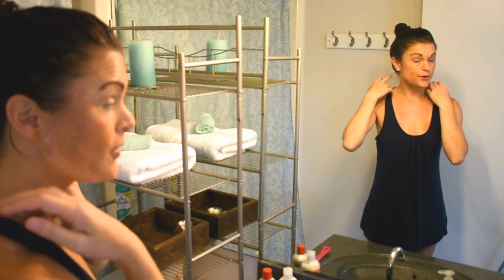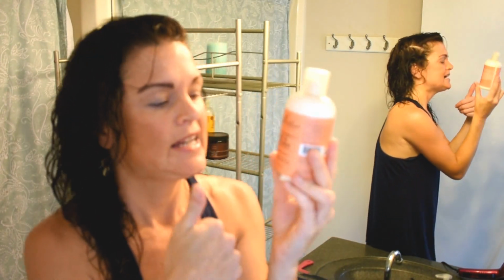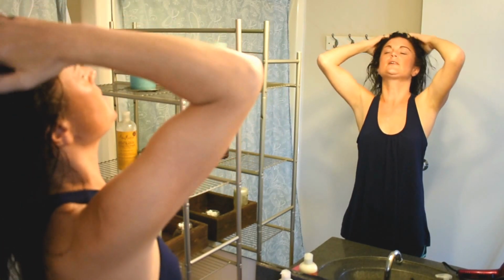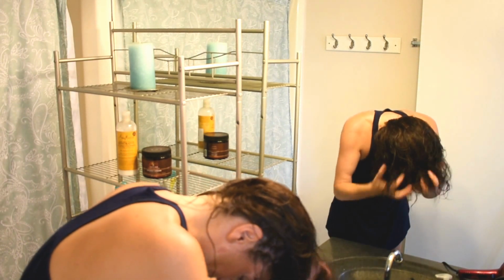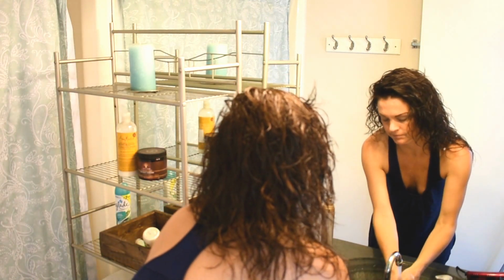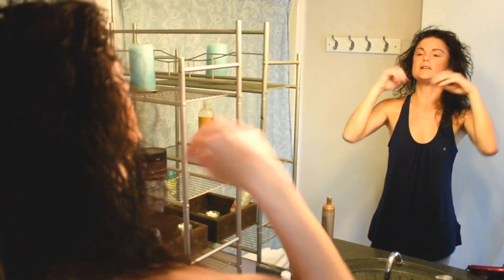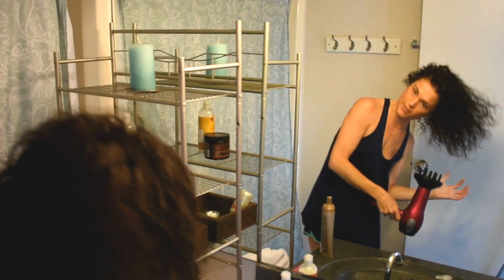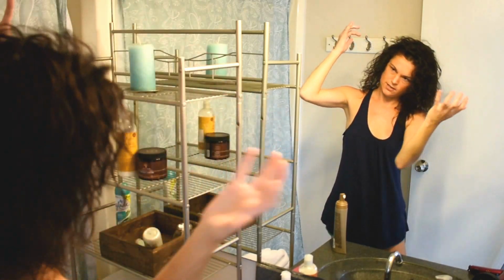Curly Hair routine How I style my 2C Curls Waves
If you would like to purchase any of these products, you can clock on the following (Shea Curl Cream)
(Chi Infusion Oil) (Joico K Pak Leave in treatment)